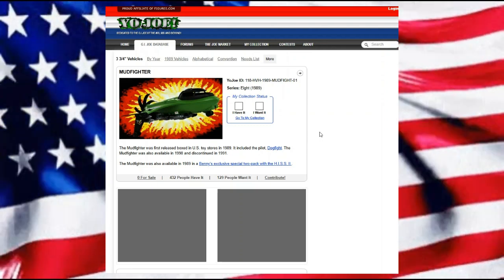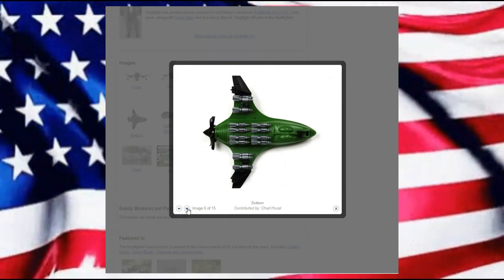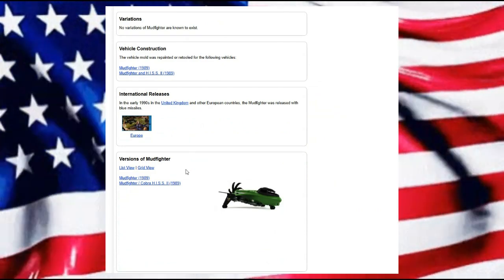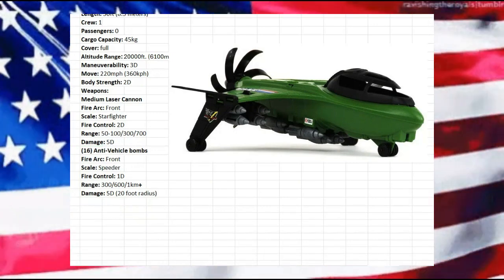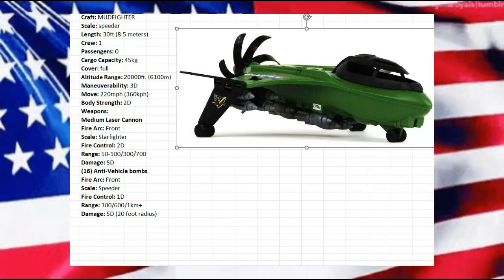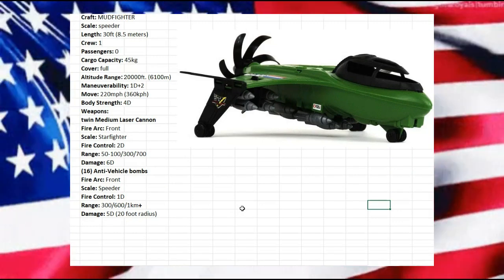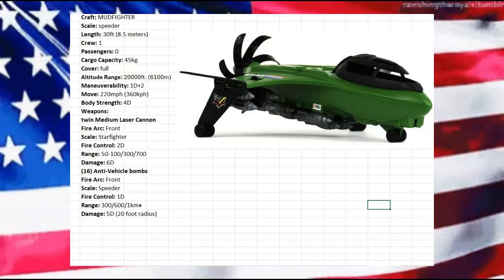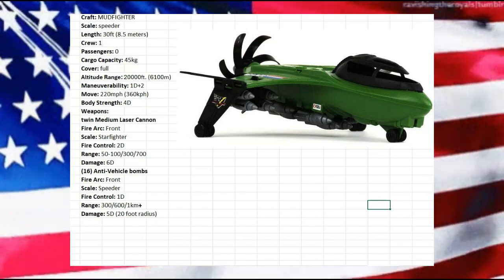D6 G I Joe Mudfighter